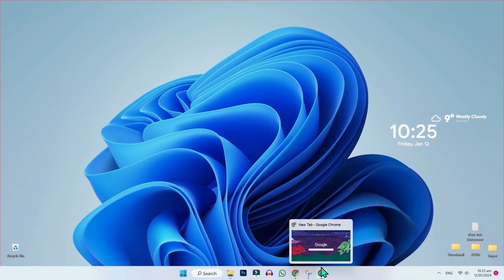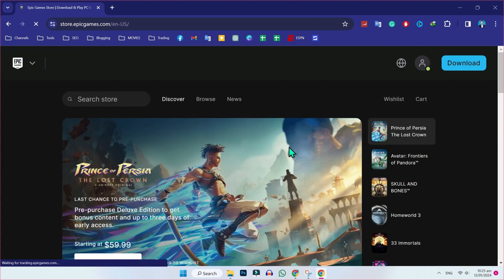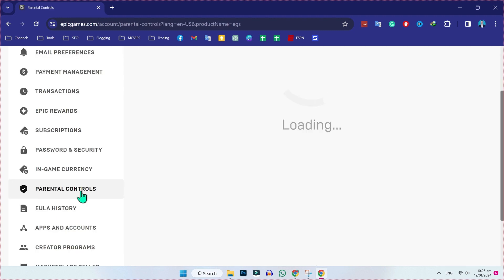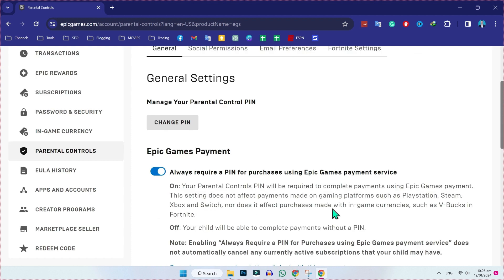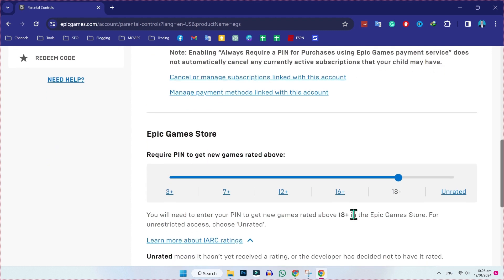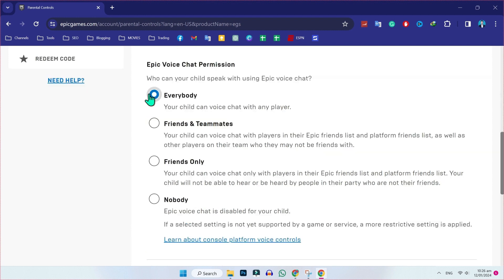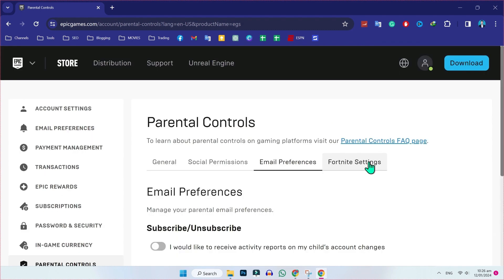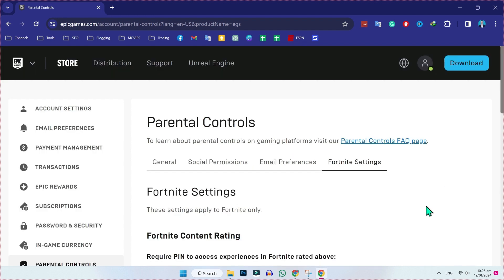How to Remove Parental Controls in Epic Games 2024 (Updated)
In this Tutorial you'll learn How to Remove Parental Controls in Epic Games in 2024. Which will help you to delete Parental Controls in Epic Games

If you want to remove parental controls on Epic Games, you need to identify where these controls are set up. Here are general steps you can take based on common platforms:

On Gaming Consoles (e.g., PlayStation, Xbox):

PlayStation:

Access the settings on the PlayStation console.
Navigate to "Account Management" "Sign In" ID or "Account Information."
Adjust any age restrictions or parental controls as needed.

Xbox:

On the Xbox console, go to "Settings."
Navigate to "Account"  "Family settings."
Choose the account for which you want to manage parental controls.
Adjust the privacy and online safety settings as needed.

Epic Games Account:

If you've set up parental controls directly within your Epic Games account, follow these steps:

Log in to Your Epic Games Account:

Visit the Epic Games website and log in to your account.
Account Settings:

Navigate to your account settings.

Adjust Parental Controls:

Look for any parental control or account restriction settings.
Adjust or remove the settings as needed.
Remember that the specific steps can vary depending on the platform or software you're using for parental controls. If you're unsure or need more specific guidance, refer to the documentation for the specific system or software, or contact their support for assistance.

By The End Of This Tutorial, You'll Have a Fully Known By How to Remove Parental Controls in Epic Games

➤📋 CHANNEL ABOUT:

This Channel Covers the following Topics:

○ Roblox Tutorials
○ YouTube Tips
○ Adsense Tutorials
○ PC Softwares